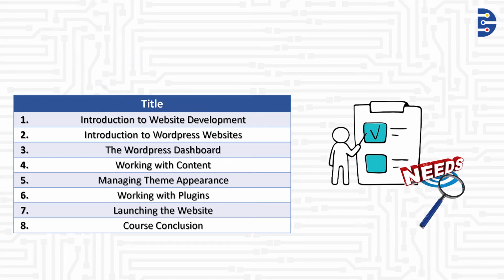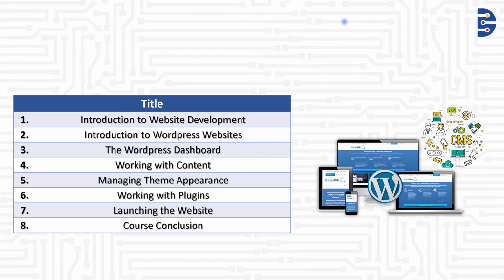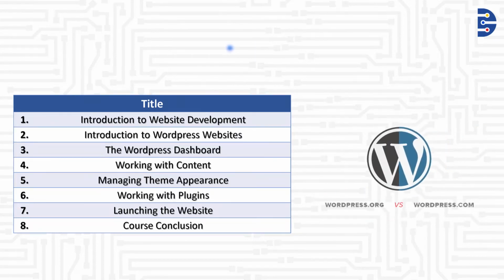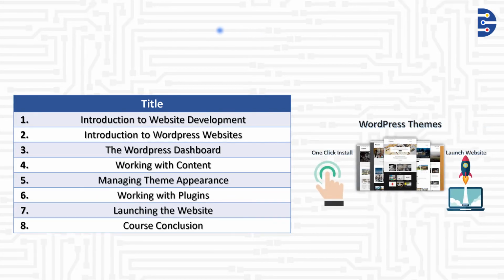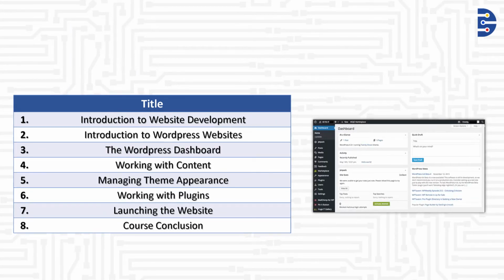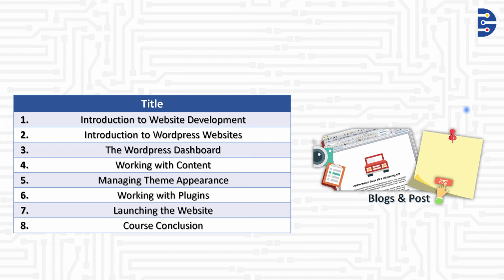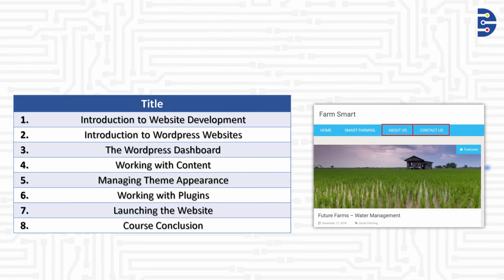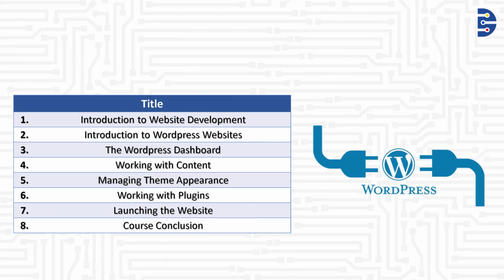Course Overview - Foundation Program in Developing WordPress Websites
Follow your dreams. Build Your Own Blog Site. Take the first step.

Have you ever wondered how good it would feel having your own blogs and letting people know how you feel about a certain topic? Blogs can bring life to a personal or business website.

Ever dreamt of having a blog site where you were in complete control of what blogs get published on your site? Now you have a chance to realize this dream.

Websites are an essential part of your personal or business identity. A business without a website is a business without a face. But creating a website means facing multiple challenges, most importantly – knowledge, time and cost. Very rarely you will find the team who give you the best outcome with the above three. And even if you do get such a team, managing the website once it is live can get cumbersome.

As a first steps towards realizing your website goals, DDLP brings you a simple, yet effective online training program that gets you started with your personal blog site. You will be in total control of your blog site. And the best part of it is that the training program is absolutely FREE.

This is an outcome based training program where at the end of the training, you will have your own blog site to show off. Follow our steps, and at the end you will have a blog site of your own – This is our promise. You can share your blog site with your customers, clients, family and friends. And Proudly say – THIS IS MY BLOG SITE AND I HAVE BUILT IT MYSELF!

Does the thought of having your own blog site inspire you? Here is your chance.